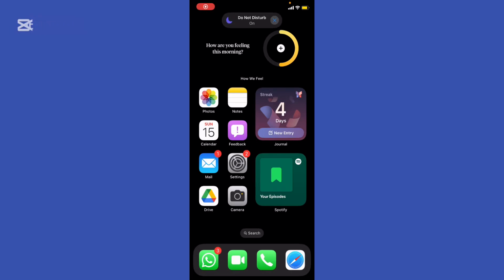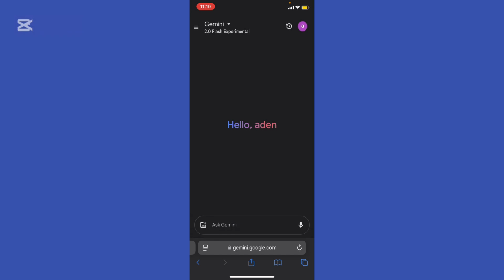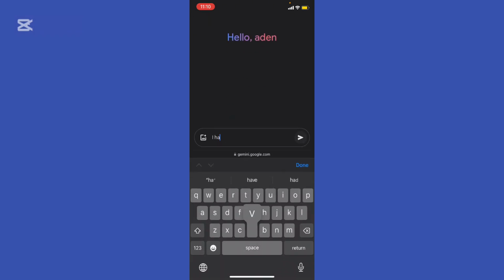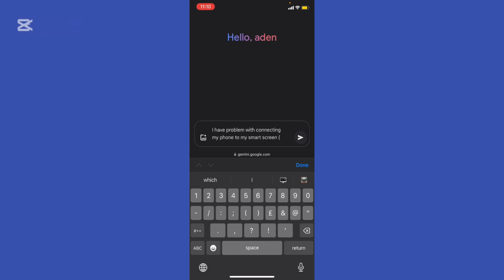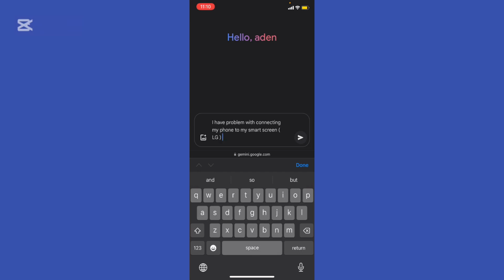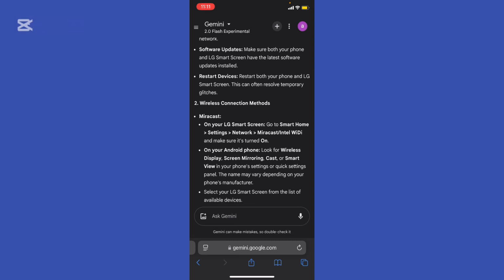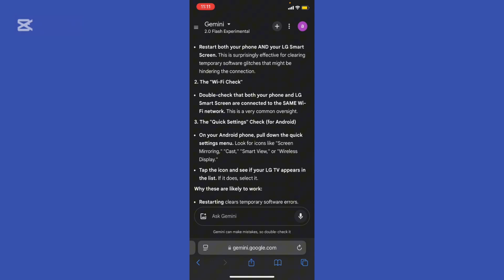How to solve complex problems using gemini 2.0’s advanced tools (2024)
How to solve complex problems using gemini 2.0’s advanced tools

Learn how to solve complex problems using Gemini 2.0's advanced tools in this tutorial. Master the art of problem-solving with Gemini 2.0's powerful features!

Are you tired of feeling stuck with your online marketing strategy? Do you struggle to crack even the toughest problems in your niche? Gemini 2.0's advanced tools might just be the game-changer you need! In this video, we'll dive into the powerful features of Gemini 2.0 and explore how it can help you overcome even the most stubborn obstacles. So, what are you waiting for? Watch now and discover how Gemini 2.0 can help you take your online business to the next level!